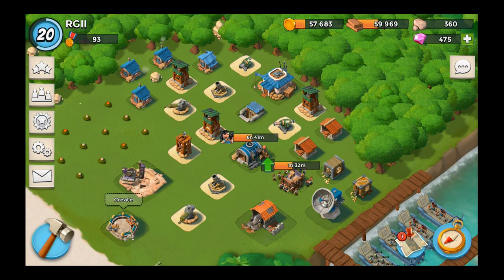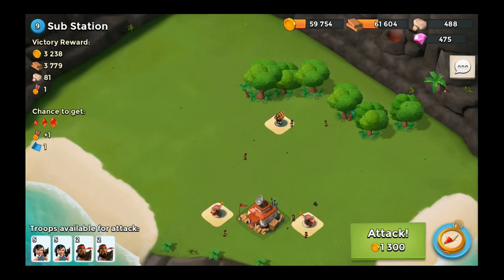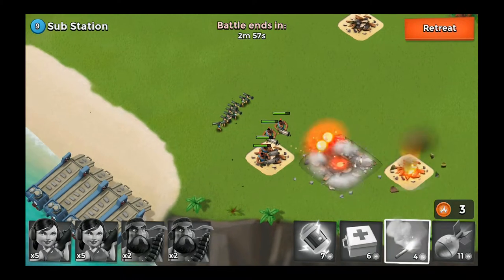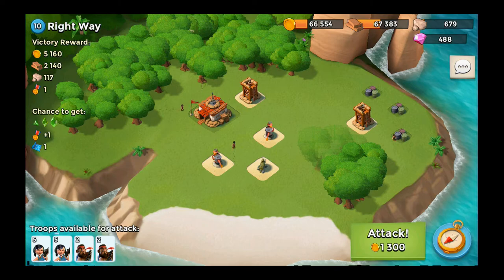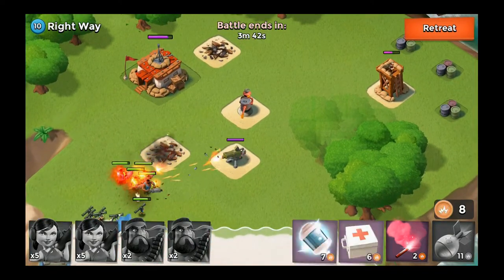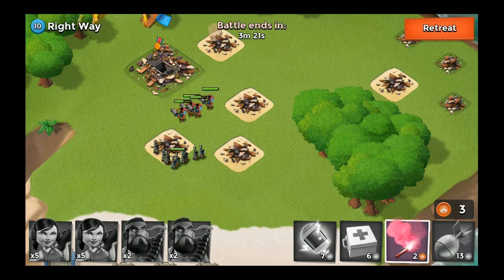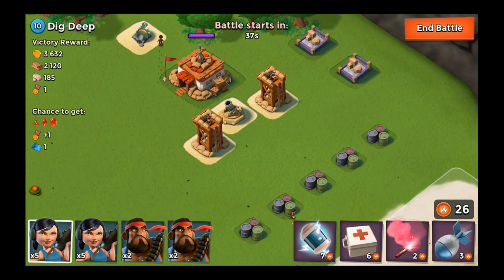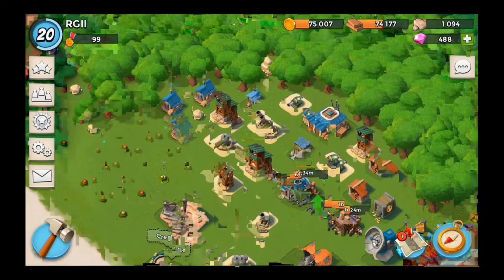Boom Beach - Reclaiming Bases - Episode 2